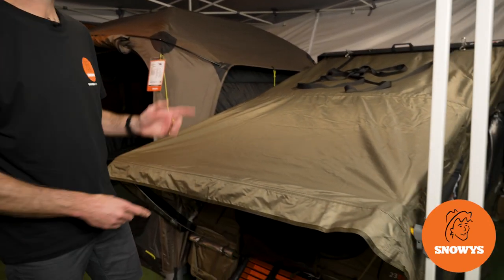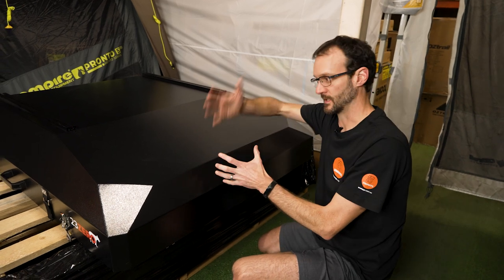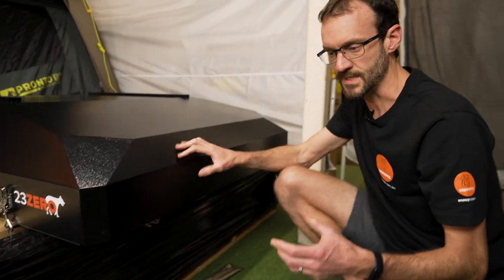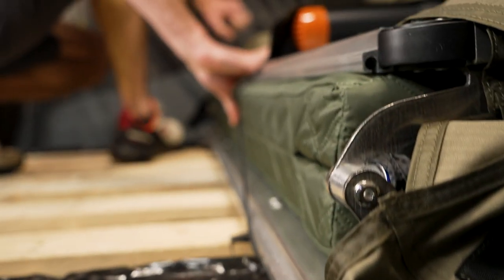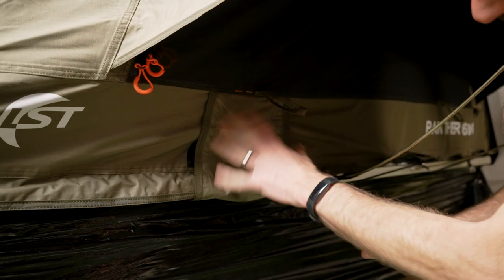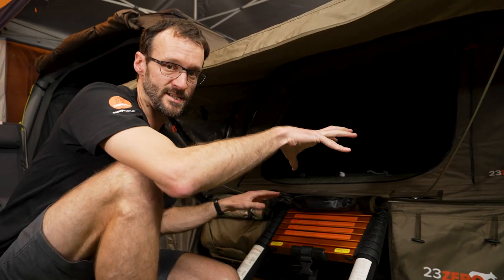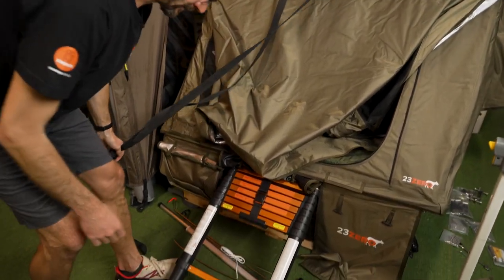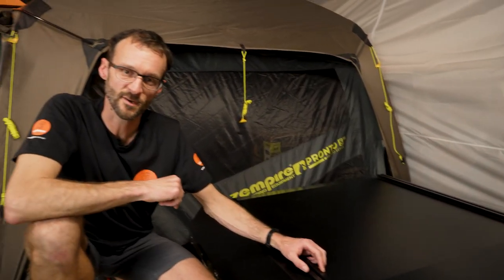23Zero Panther 1600 Hard Shell Rooftop Tent - How to setup & pack away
Representing true on-the-road royalty, the Panther 1600 Rooftop Tent by 23Zero raises expectations.

The lift and fold design enables a quick set up by sundown and pack down by the crack of dawn, from those prompt stopovers to those drawn-out days of outdoor indulging. Strong enough to support big dreams, the two-piece aluminium baseboard boasts a lightweight honeycomb construction and is topped with a memory foam mattress and polyester quilt for plush comfort out bush. Turn it on when off the grid, owing to the LED strip lighting with USB plugs – and power up down under, with T-slot racks that enable solar panel mounting.

With arched windows on either side, achieve optimum ventilation and a dry interior during adverse weather – and swap the city lights with the outback night, thanks to a removable flysheet and stargazing roof window. Keep the tackle together in the internal storage pockets, and keep your kicks from heading up sticks with external shoe pockets. To maximise the storage space in your vehicle too, your sleep setup can remain stowed and secured in the tent. Built-in elastic shock bands allow for packing flat without the bulge.

With rugged durability from the racks to the roof, the 23Zero 1600 Rooftop Tent sits above the rest.

00:00 - Intro
00:22 - Product overview and specs
00:48 - Materials, features, and design
03:07 - Inclusions
04:22 - Mounting
06:01 - Setup
07:33 - Ladder
09:00 - Awning and shades
11:19 - Guy rope attachments
12:02 - Lighting
14:04 - Bedding space
14:59 - Pack up
19:12 - Summary